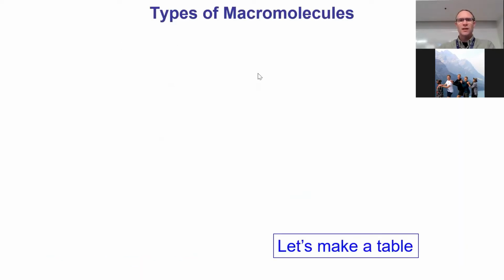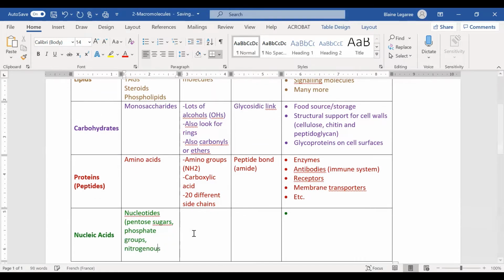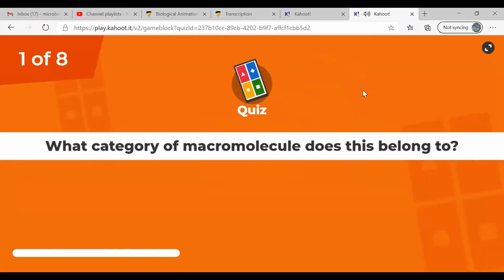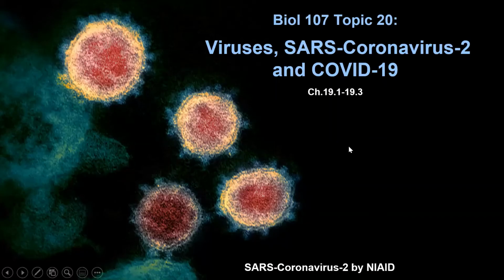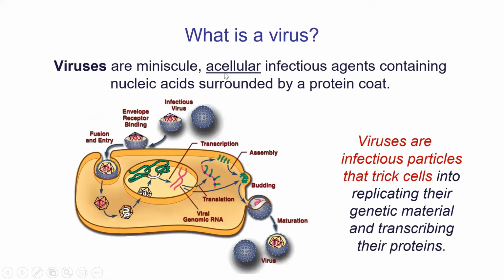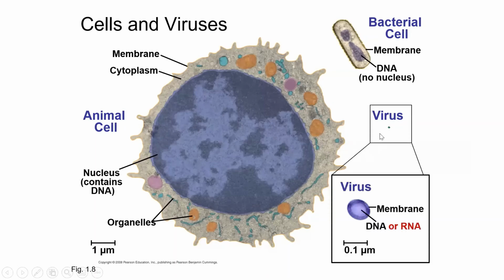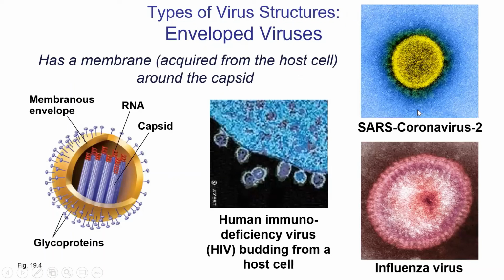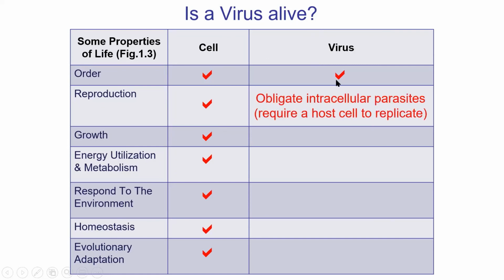BIOL 107 - 2b - Nucleic Acids & Introduction to Viruses (Jan 18, 2021)